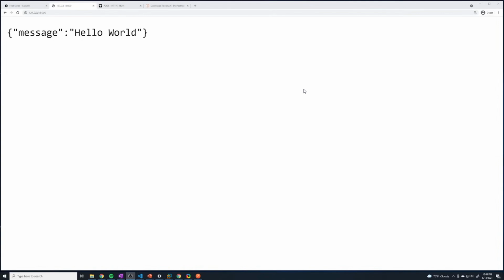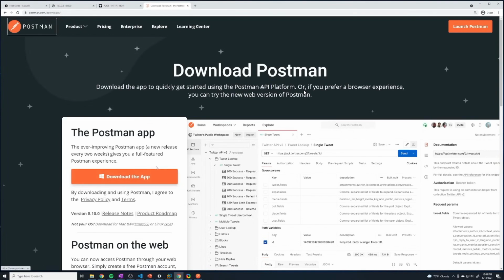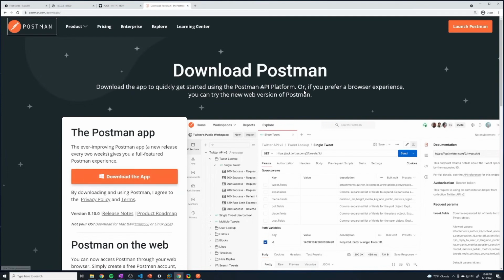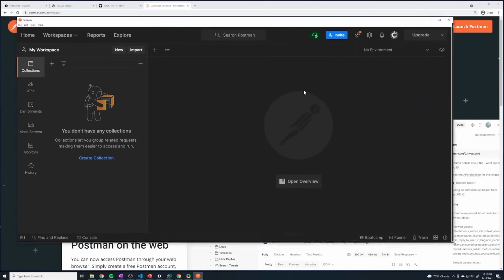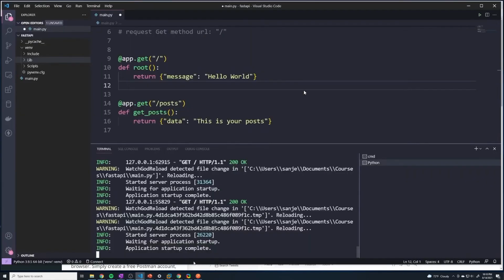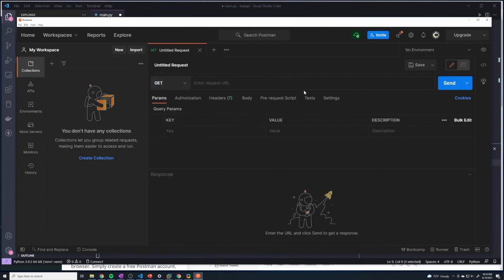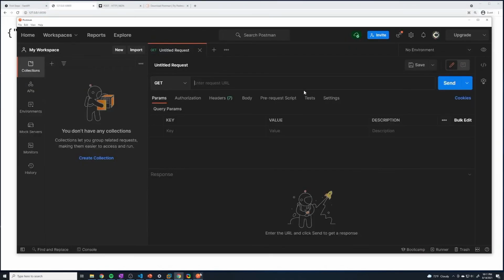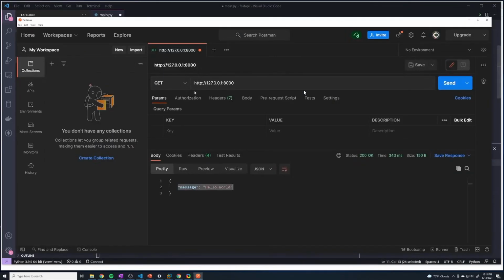Python API Development 06 Intro toman